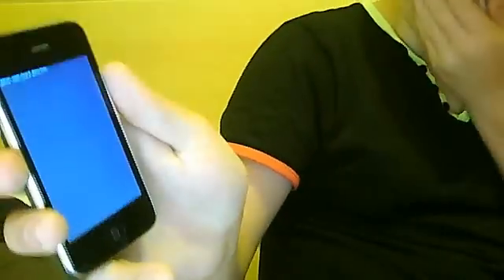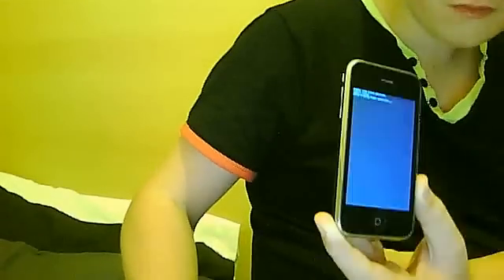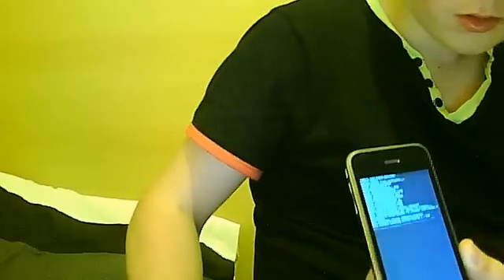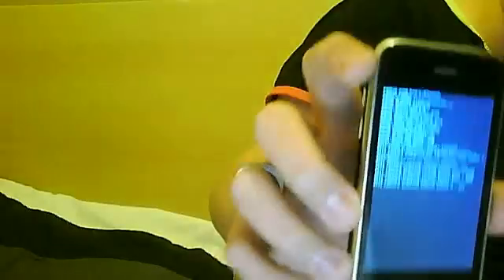android on iphone 3g using windows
this only works on iphone coming to ipod soon
this is for windows look around there is lots for mac
thanks